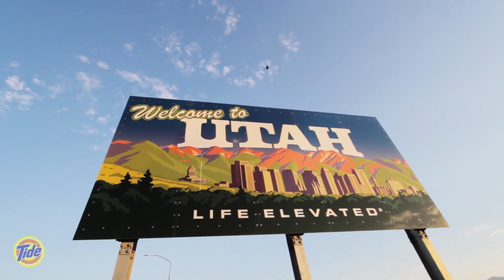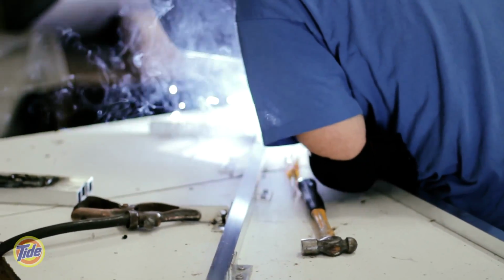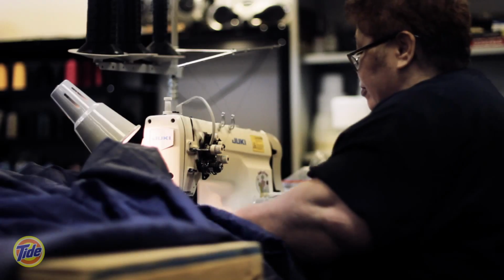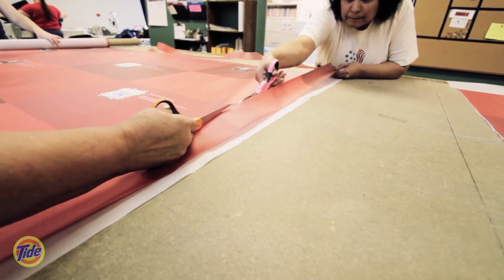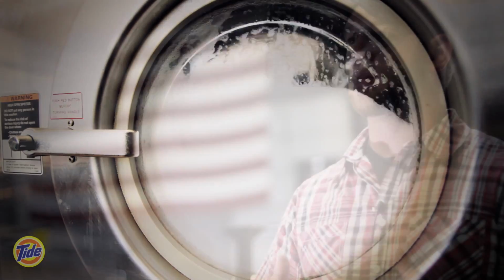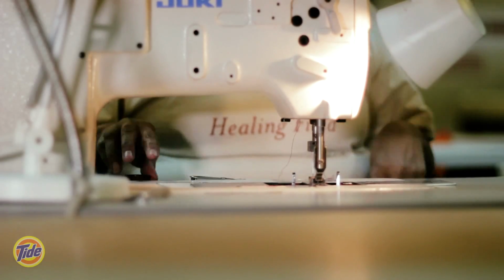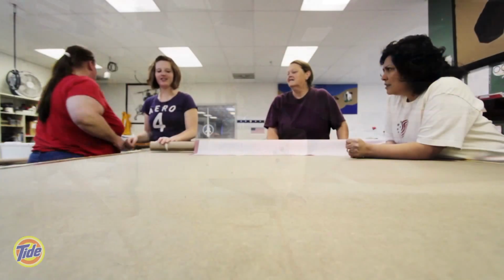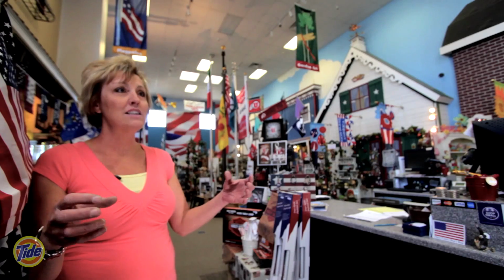The Making of the Huge Tide Flag by Colonial Flag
What does the red, white, and blue mean to you?

Tide had an idea and invited the entire country to participate, creating a larger-than-life rendition of the American flag. This is the recent making of that huge flag with Colonial Flag.